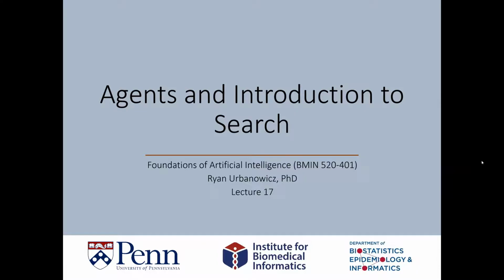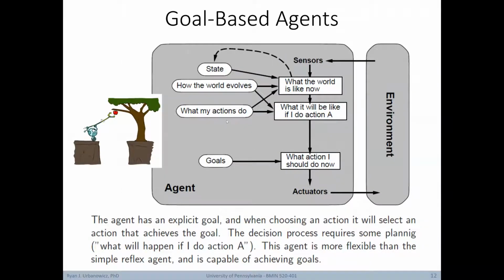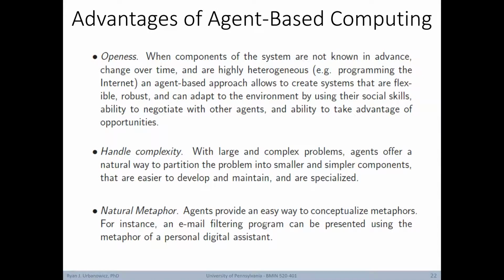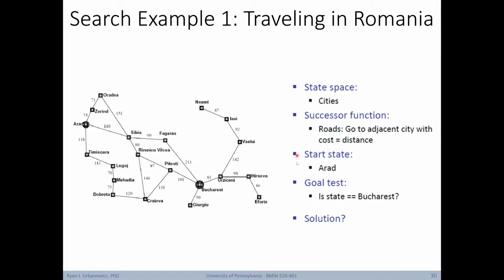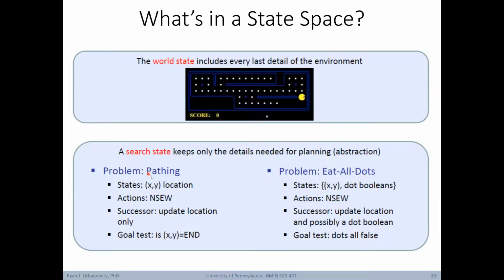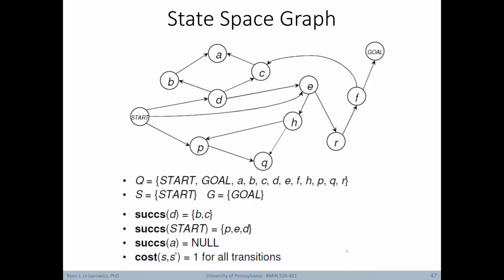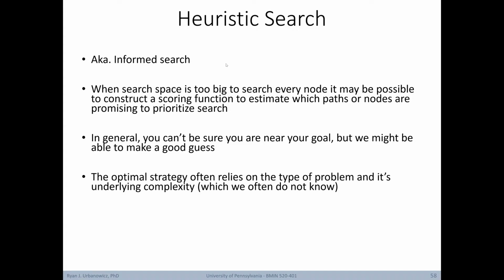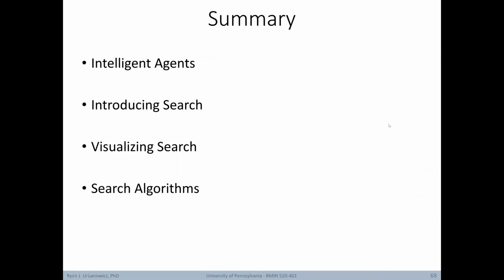Lecture 17: Intelligent Agents and Introduction to Search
This lecture is part of the course “Foundations of Artificial Intelligence” developed by Dr. Ryan Urbanowicz in 2020 at the University of Pennsylvania’s Perelman School of Medicine. This is the first of three courses covering topics in artificial intelligence for application within the context of informatics and biomedical research.  The course is divided into modules that cover (1) introductory/background materials, (2) logic, (3) other knowledge representation, (4) essentials of expert systems, (5) search, (6) uncertainty, and (7) advanced/auxiliary topics. These topics offer a global foundation for branches of AI application and research, including concepts that will later support a deeper understanding of inductive reasoning and machine learning. In a practical sense, this course focuses on how biomedical data can be organized, represented, interpreted, searched, and applied in order to derive knowledge, make decisions, and ultimately make predictions while avoiding bias.

This course was assembled using content from a wide variety of textbooks, slides, and lectures by various authors and speakers on the relevant topics.  Some lectures were prepared and given by guest lecturers and thus have not been posted. At the time of posting, this course is in its second year so any feedback is welcome regarding any mistakes or suggested improvements.

Chapters:
0:00 Introduction
0:34 Intelligent Agents
16:55 Introducing Search
30:58 Visualizing Search
38:24 Search Algorithms
42:40 Comparing Search Algorithms
47:13 Conclusion